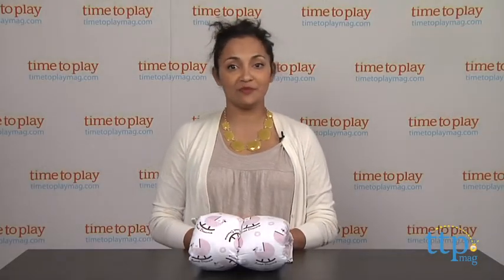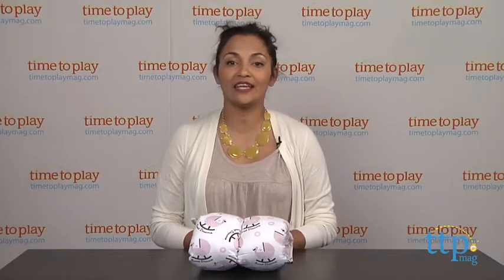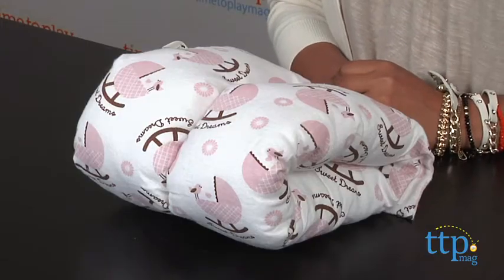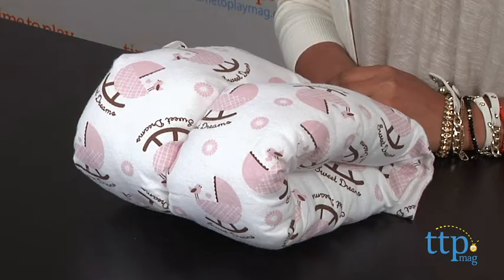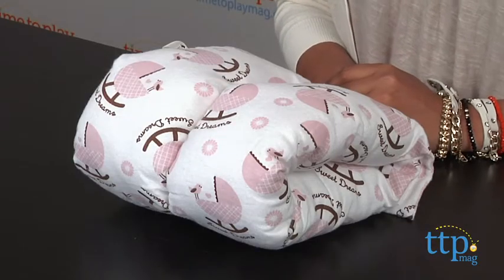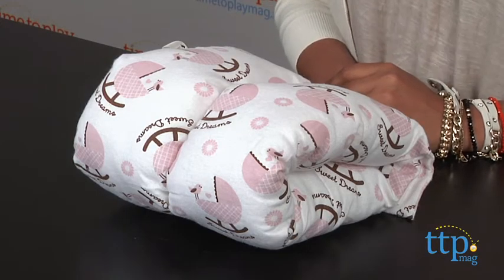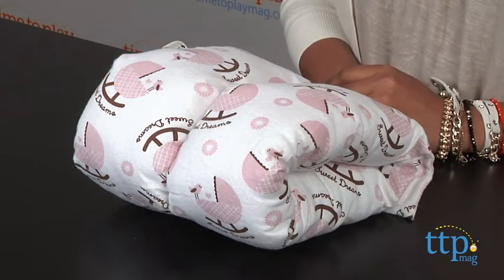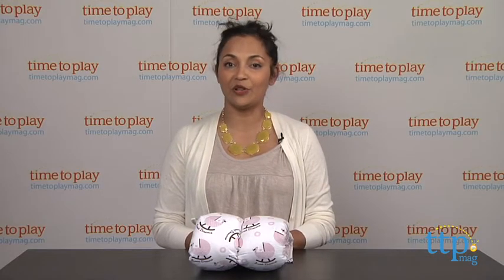Comfy Cradle from Comfy Cradle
For the full review, where it's in stock, and how much it costs,

The Comfy Cradle is a handy accessory for nursing moms. Simply slip this pillow onto your arm when it's feeding time. The comfy pillow contours to your arm and offers a padded headrest for baby. This helps in elevating your baby's head during feeding, which also helps prevent reflux in infants. The padded slip-on pillow also comforts your elbow while you nurse and rest your arm against a chair rest. Velcro on each end of the pillow allows you to adjust this to fit your arm just right. The Comfy Cradle is made of a cotton shell and hypoallergenic polyester fill. It is available in a variety of different patterns.